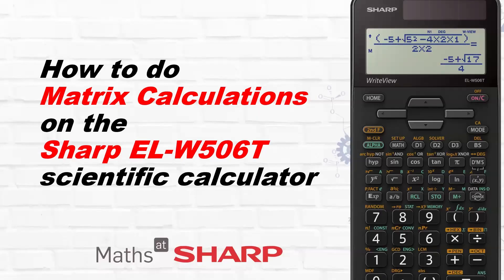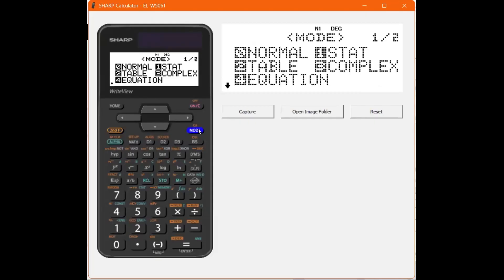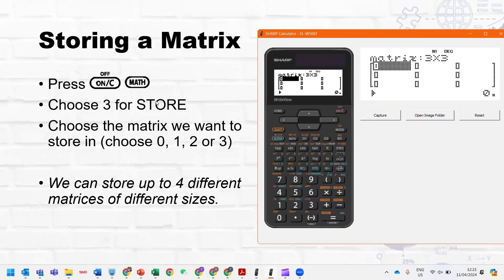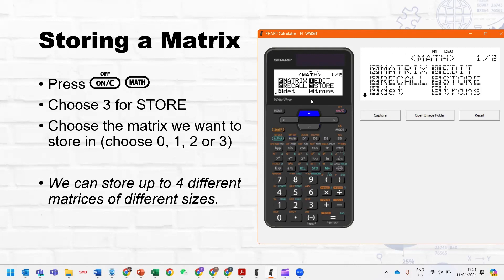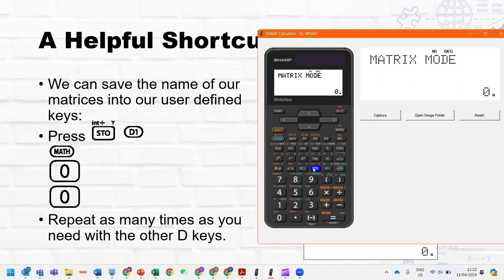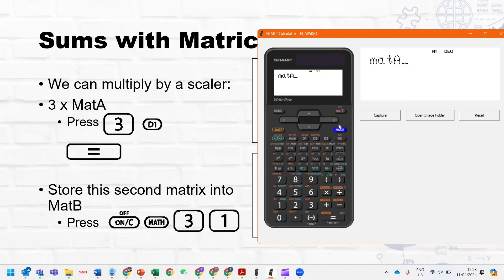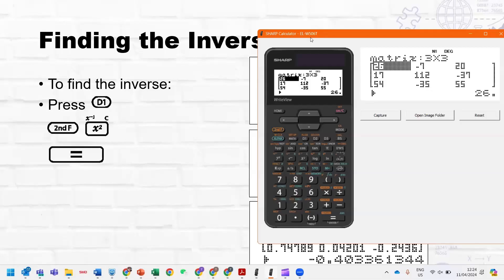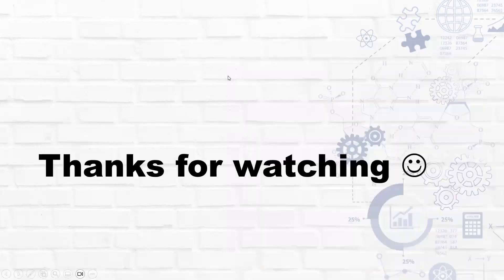Doing matrices on the Sharp EL W506T Scientific Calculator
This video shows you how to do matrices on the Sharp EL-W506T scientific calculator, from editing and storing the matrix, to scaler multiplication, addition and subtraction and multiplying two matrices together. You will also learn how to find the inverse of a matrix and how to find its determinant.